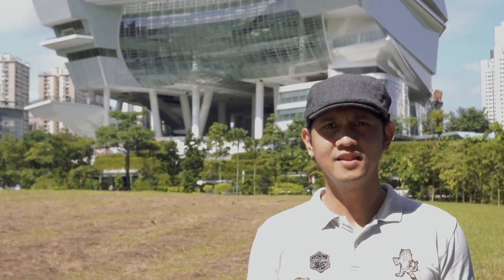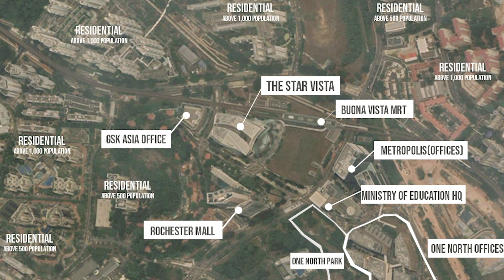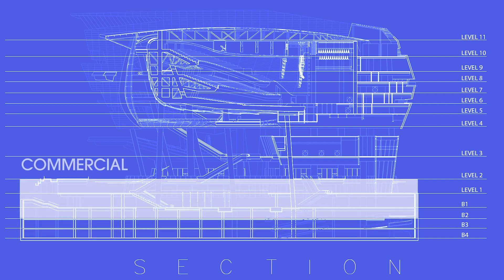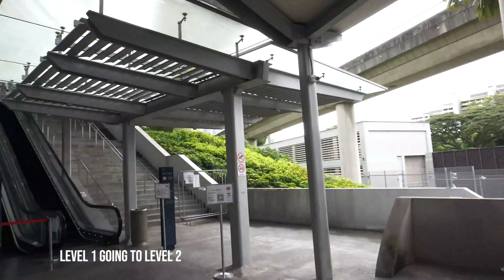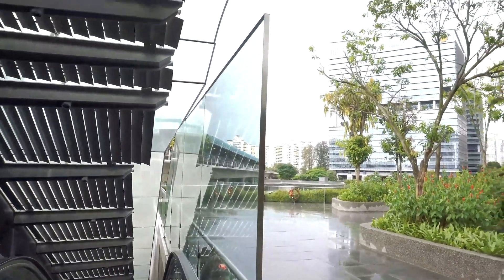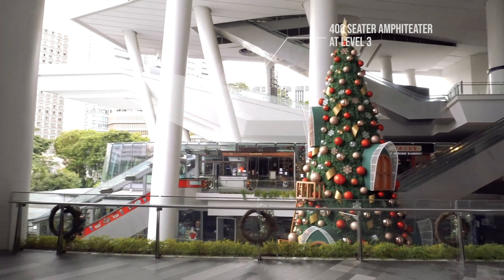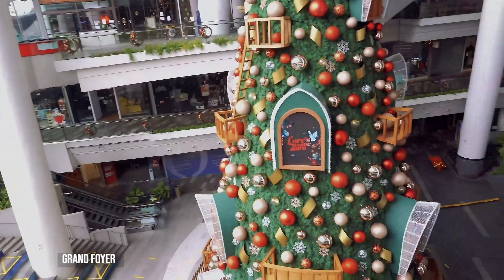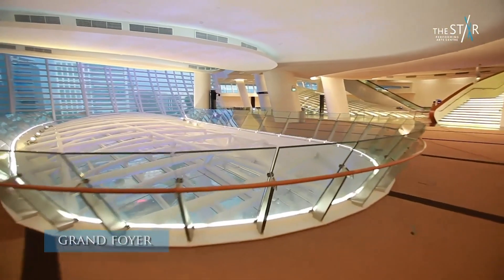Every Detail of The Star Vista Singapore Explained | Architects Tour episode 2 part 1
ARCHITECT'S TOUR guides us through the details of The Star Vista Singapore. We take a walkthrough of the star vista and highlight some architetural elements known to architects and additional information for architecture students.